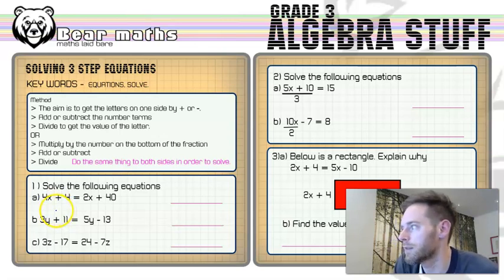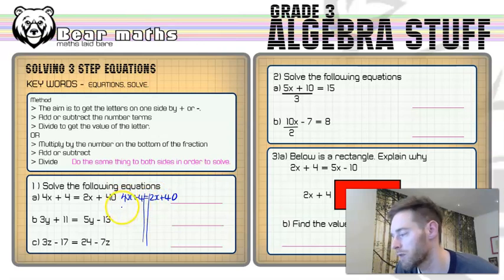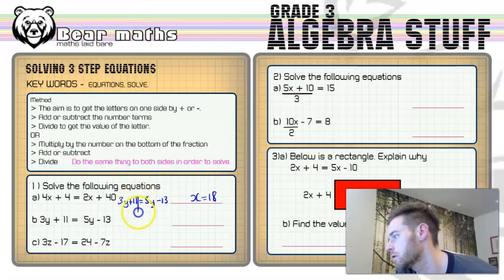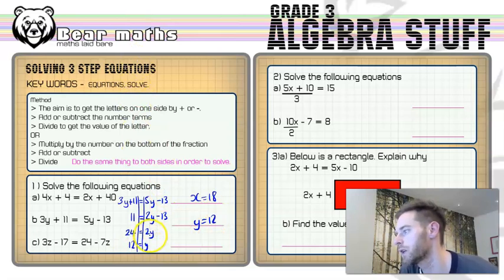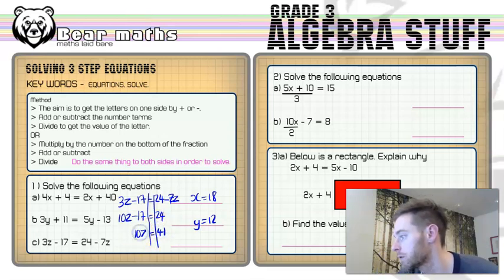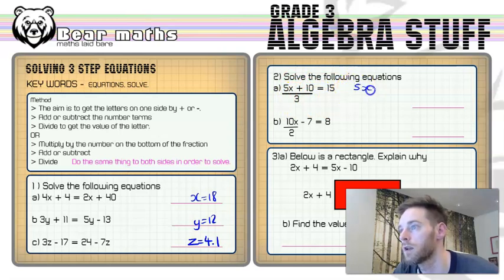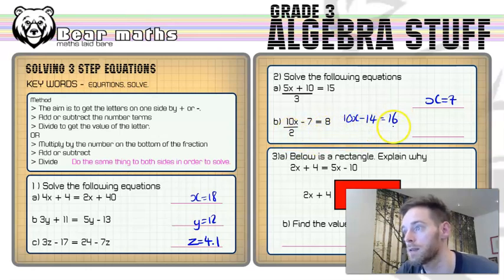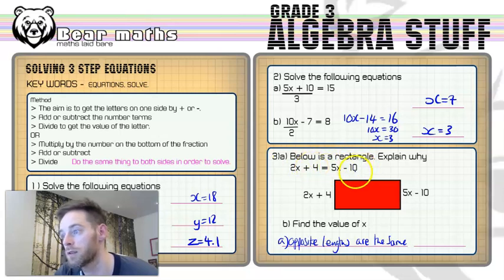45 - Solving 3 Step Equations - Grade 3